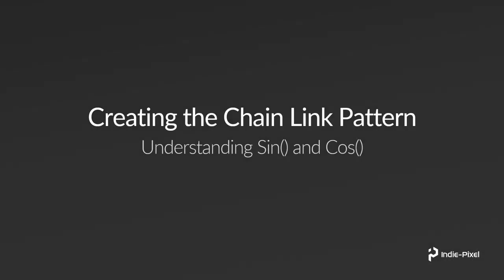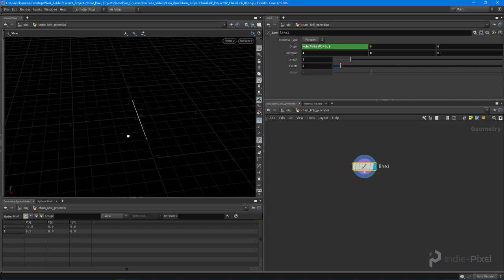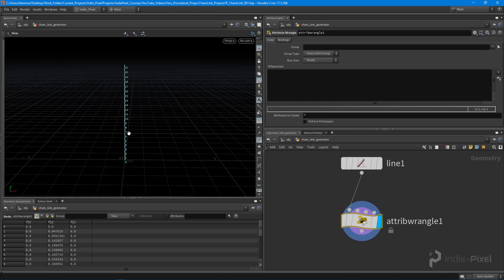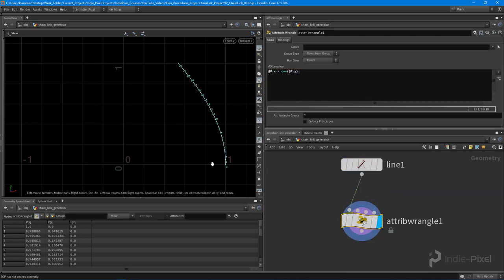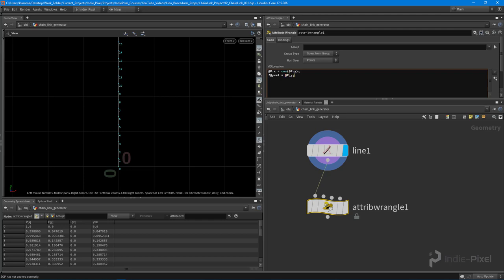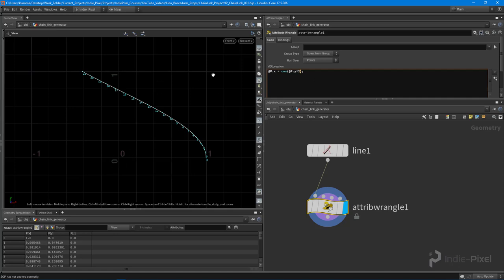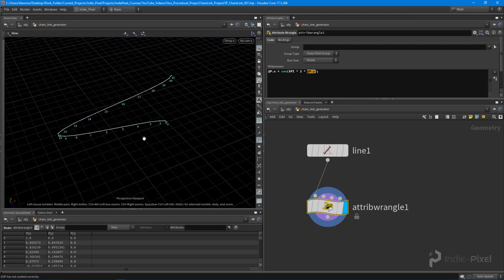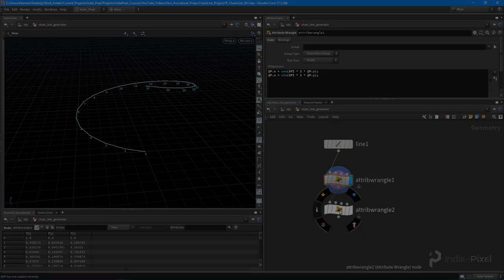Houdini 17.5 - Procedural Patterns - Chain Link Fence - Unity 3D & Unreal 4 - Part 2